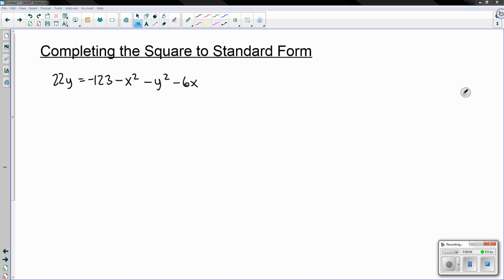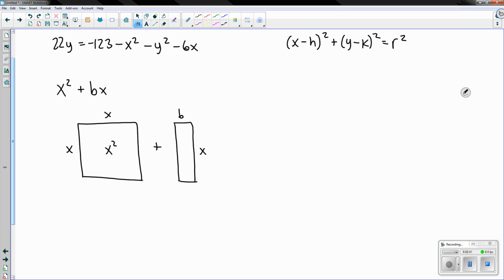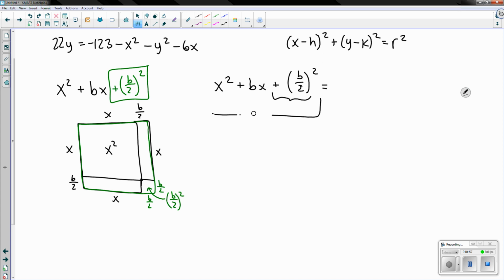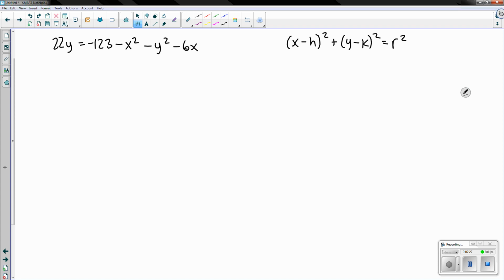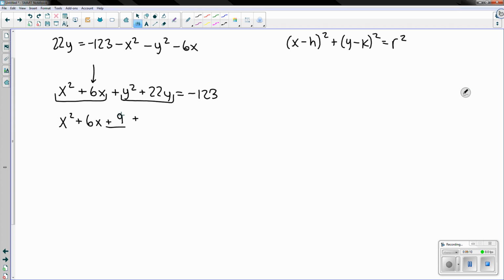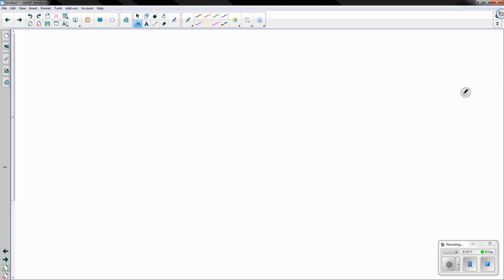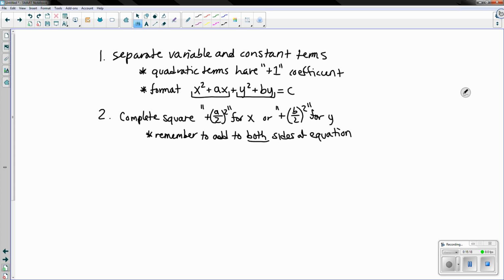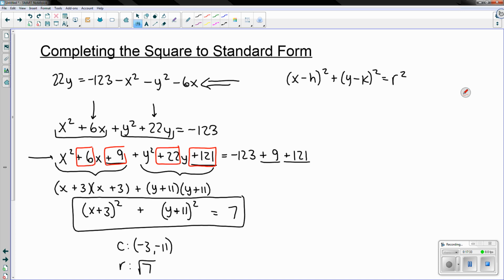Circles: Completing the Square to Standard Form